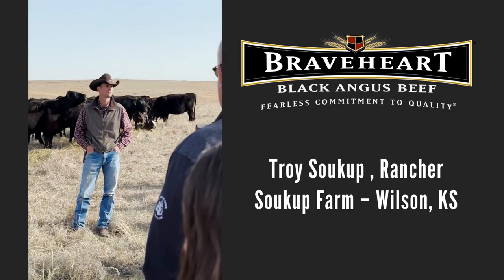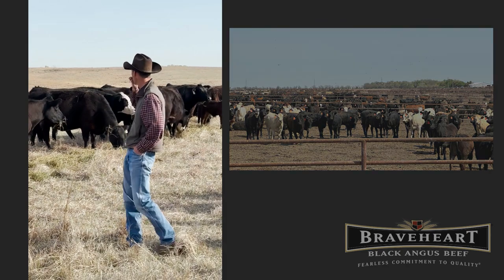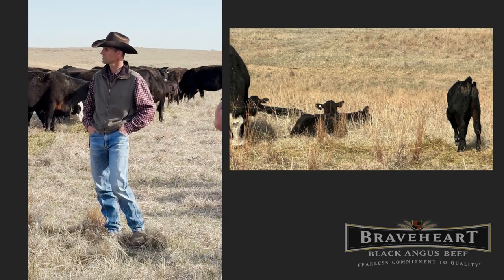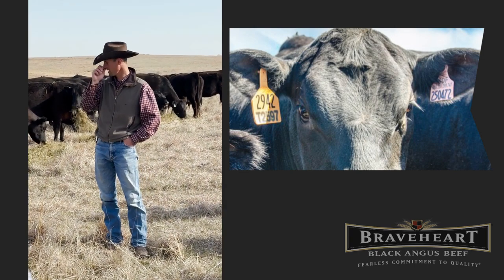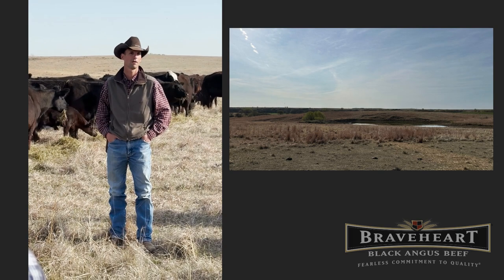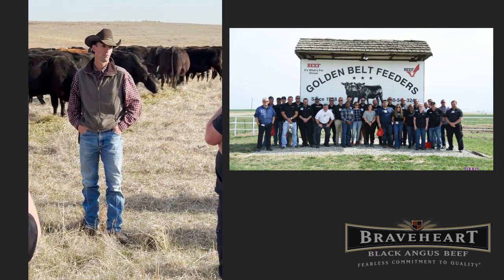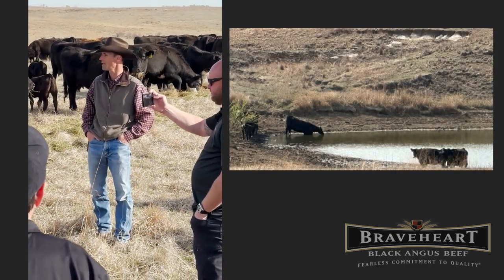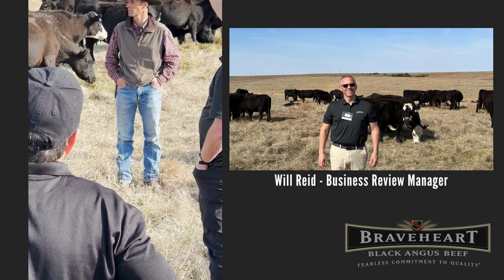Braveheart Immersion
Meet Rancher Troy Soukup and see the care that goes into our black angus cattle at the Soukup Farm in Wilson, KS.